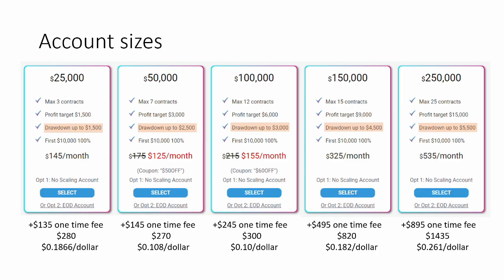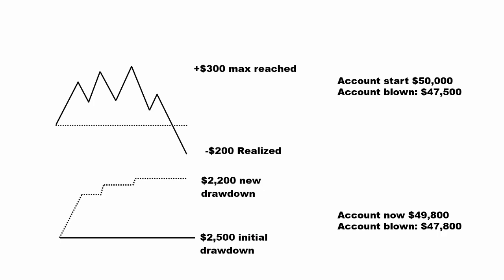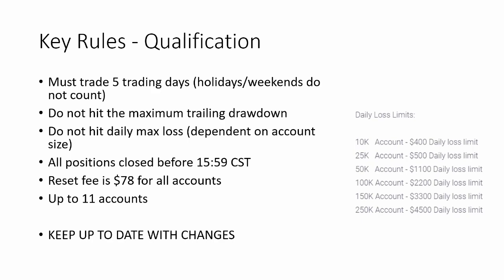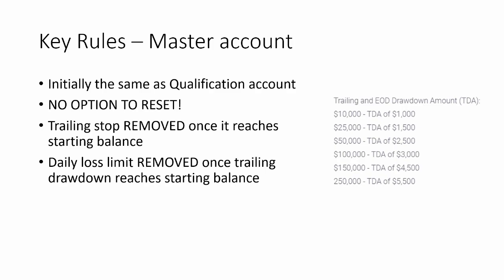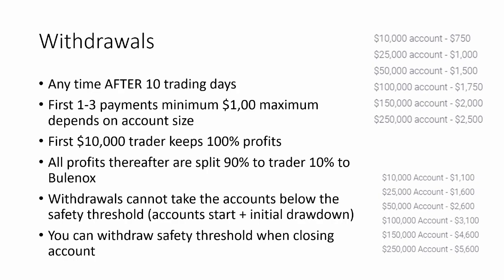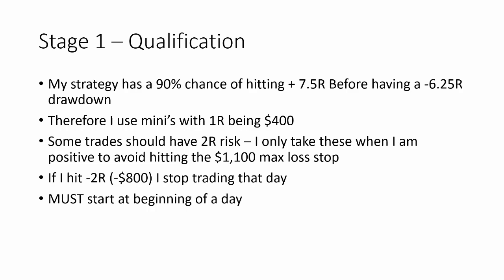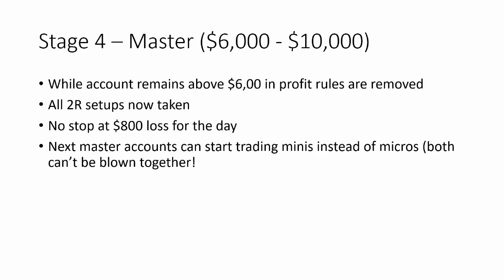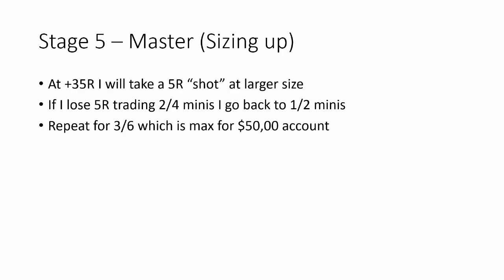Everything you need to know about Bulenox Prop firm! (funded 3 TIMES in two months!) Bulenox Review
Book your 30minute free call with me to find out how I can help you improve your trading performance